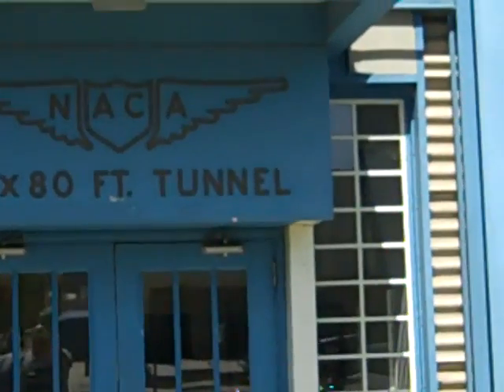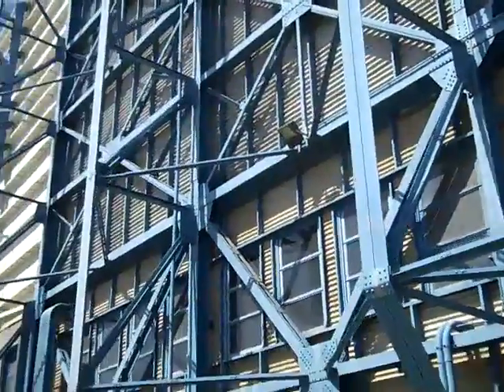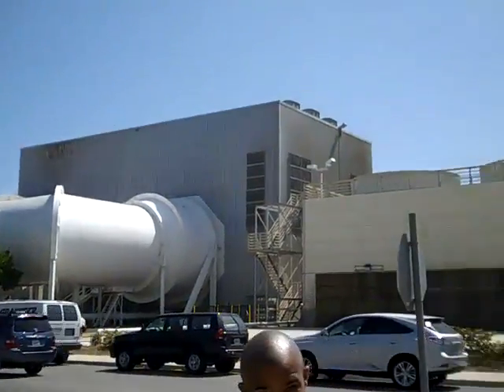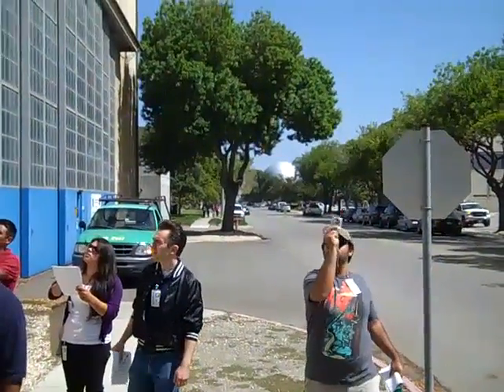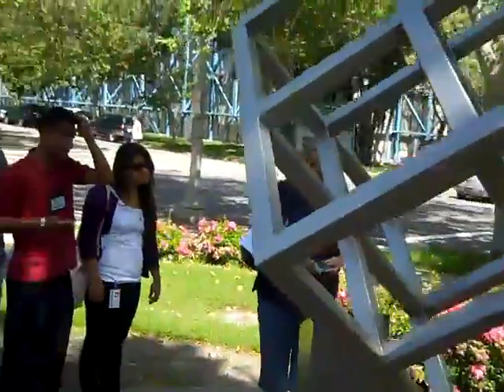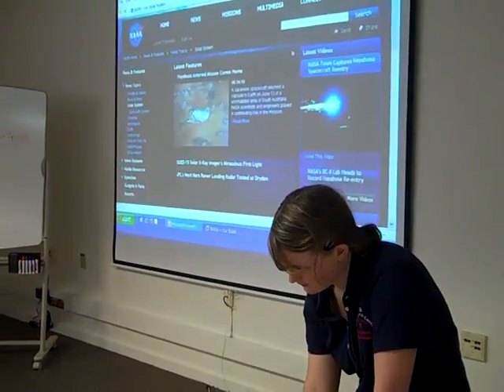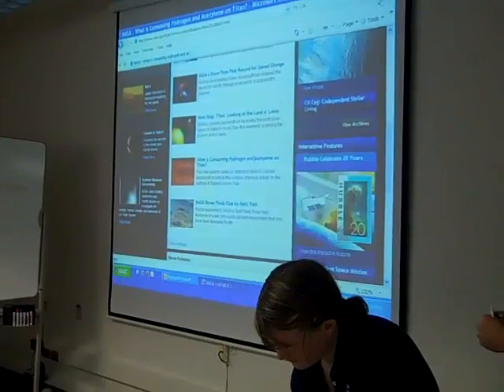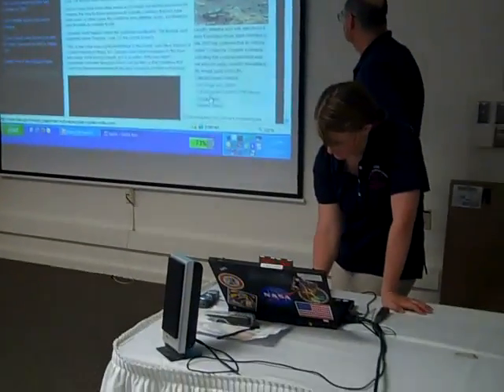NASA Ames PSTI 2010 Day 3.3 NASA Educator website previews